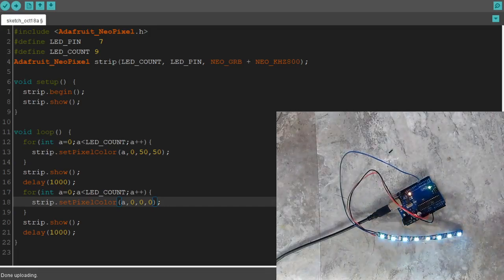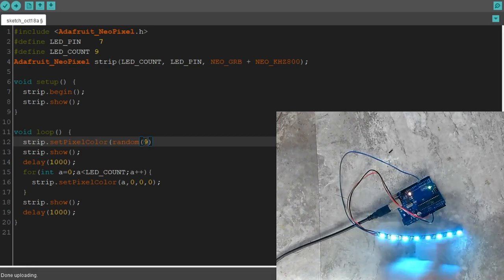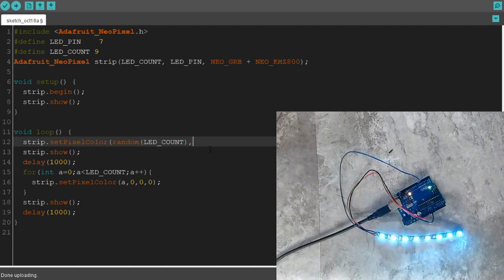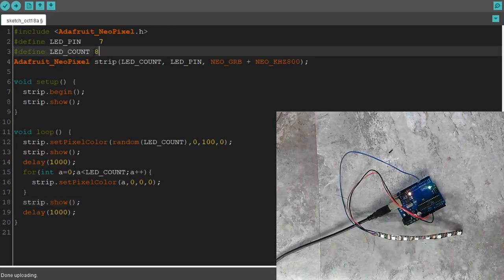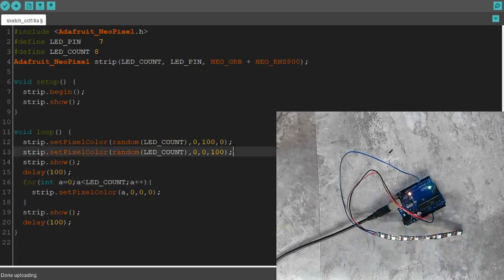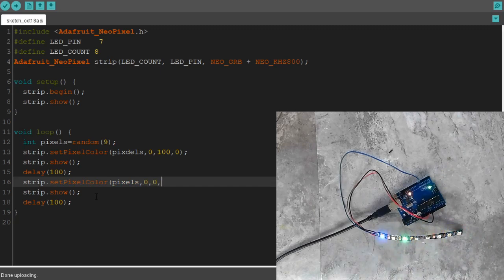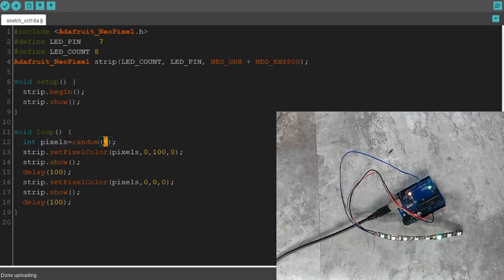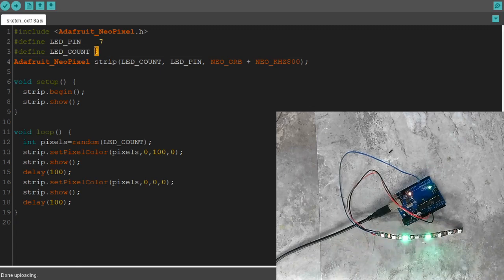NeoPixel 103 - Random()